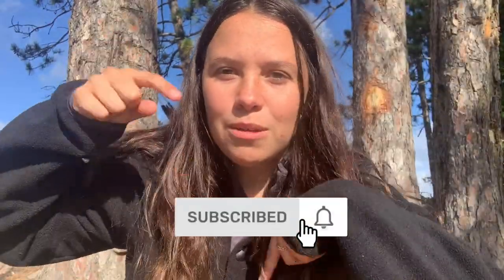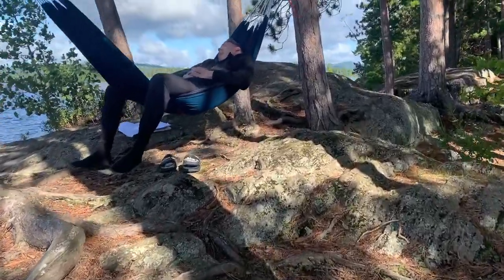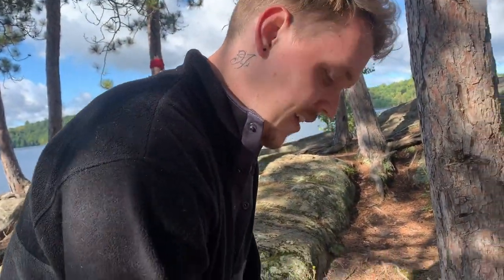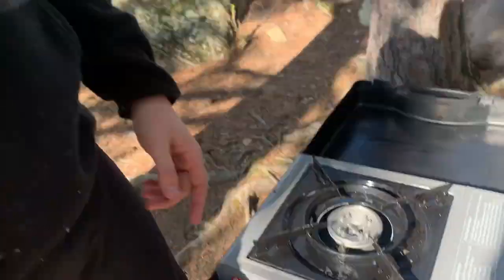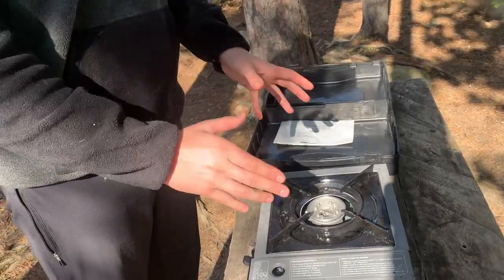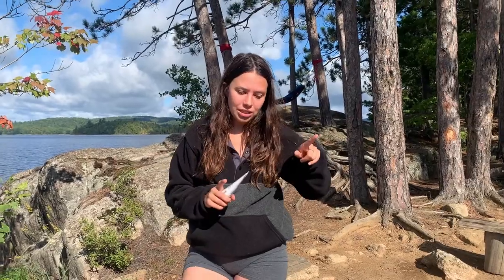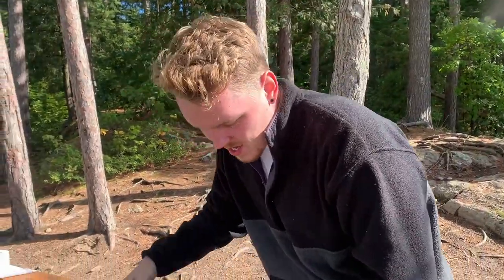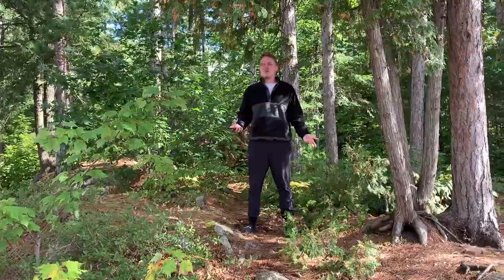OUR TOP 10 CAMPING ESSENTIALS | Make Your Next Camping Experience The Best One Yet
Admittedly, we forgot a few things for this camping trip. But that made it all the more obvious just how much they were needed.

Links for everything below!

//LINKS TO GOODIES FROM VIDEO
4 person leak free tent
6 person leak free tent
Similar Hammock
Similar women's Patagonia sweater
Similar Men's The North Face sweater
Mens Birkenstocks
Womens Birkenstocks
Coleman Stove
Citronella Mosquito Repellant
Coconut Oil
Portable Charger

Foam Mattress - @ Ikea for 60$
Water Jug - Canadian Tire